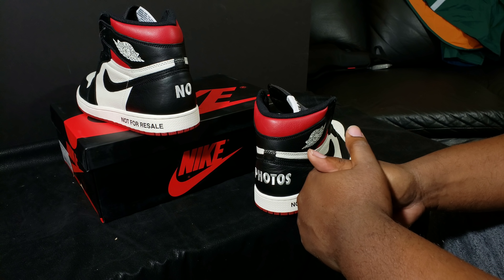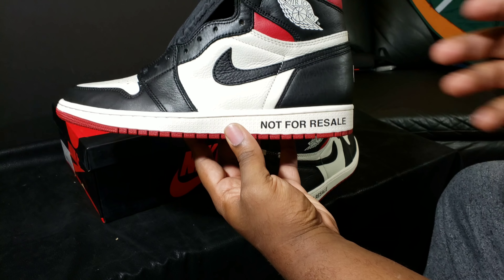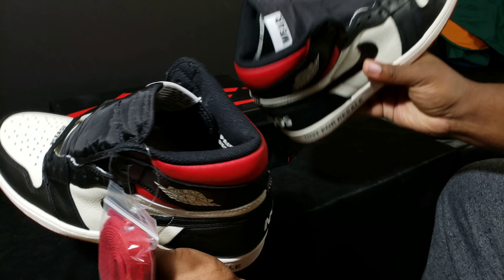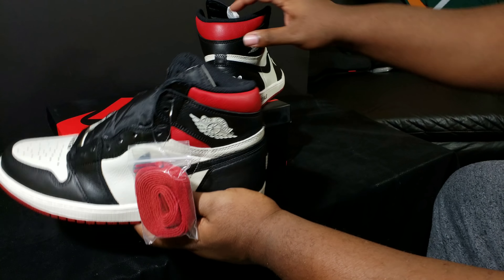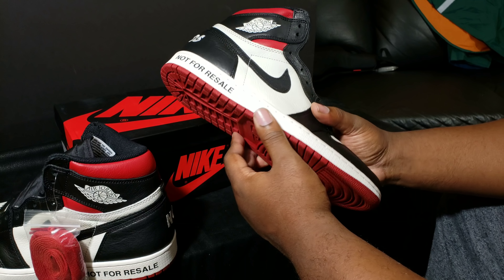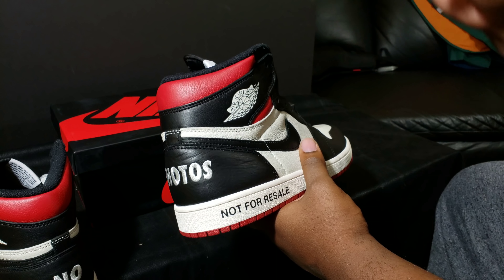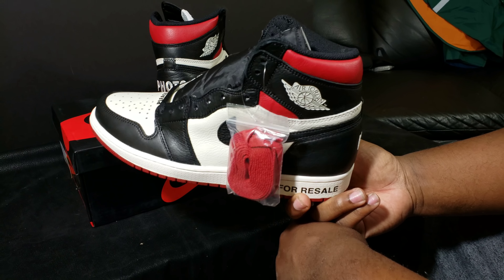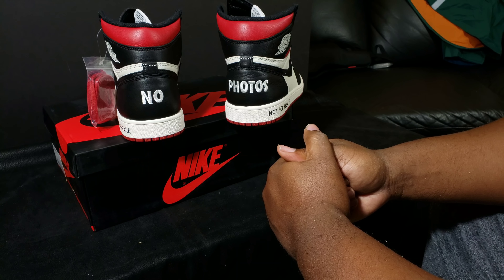IS THE AIR JORDAN 1 OG HIGH "NOT FOR RESALE" WORTH IT!!!!! TAKE NO L'S